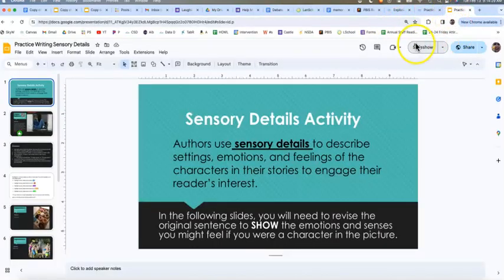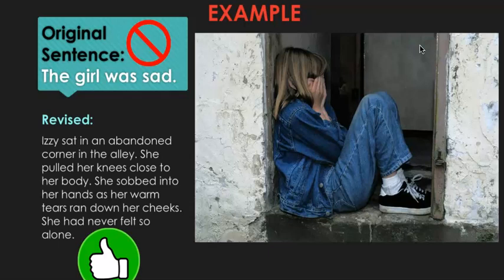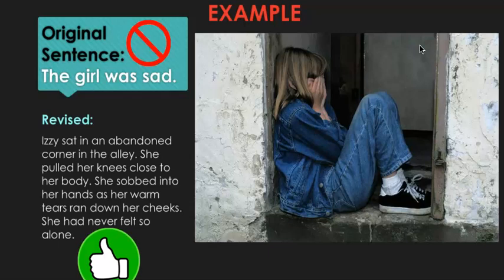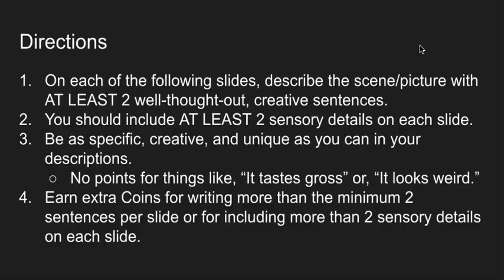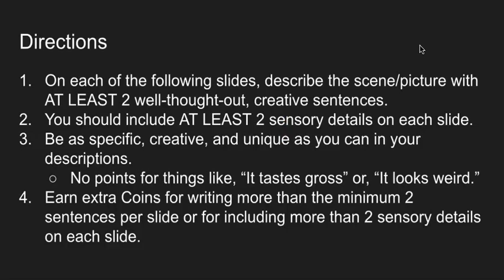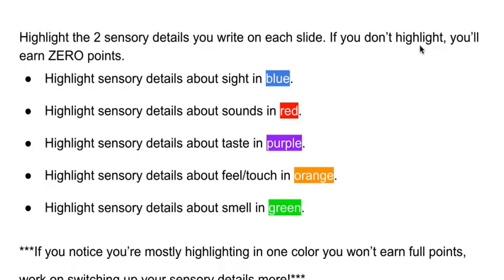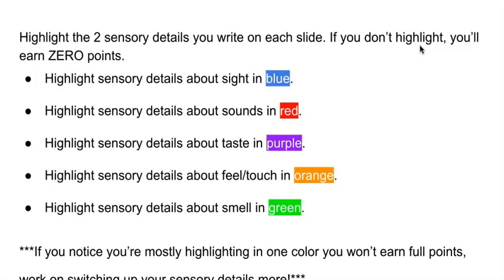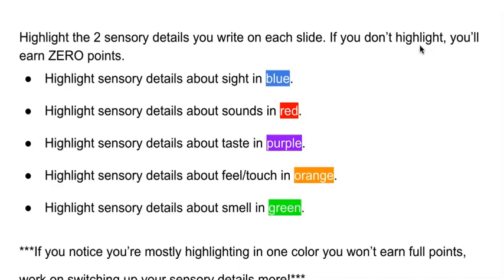Practice Writing Sensory Details assignment instructions